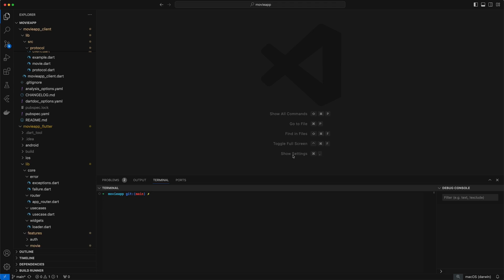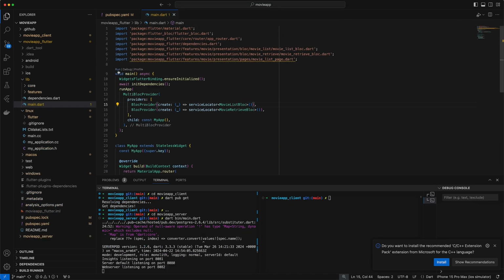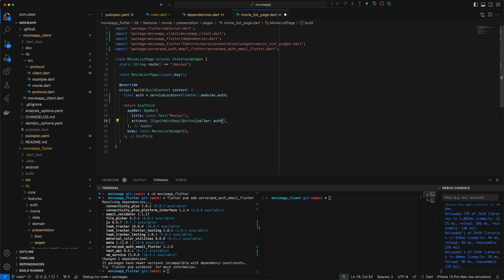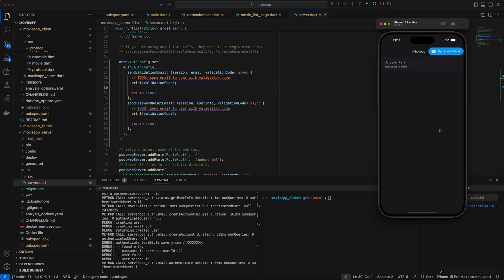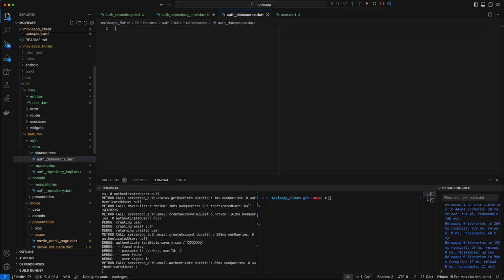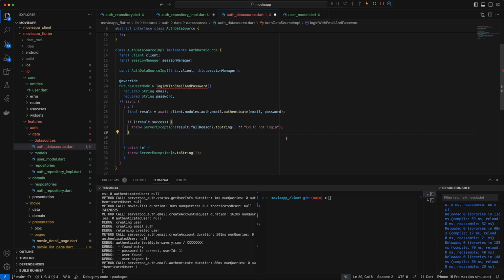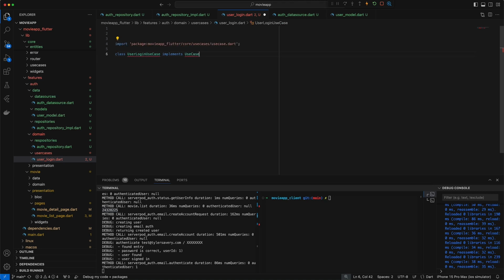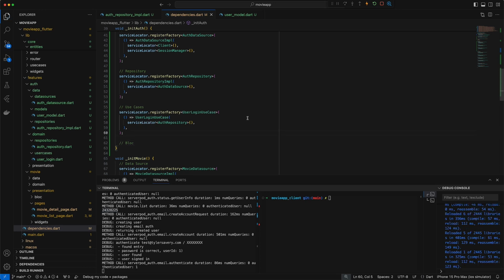Serverpod Clean Architecture: Authentication (Part 5)